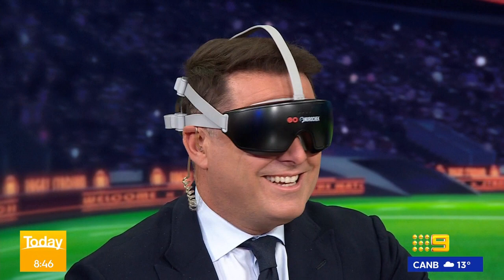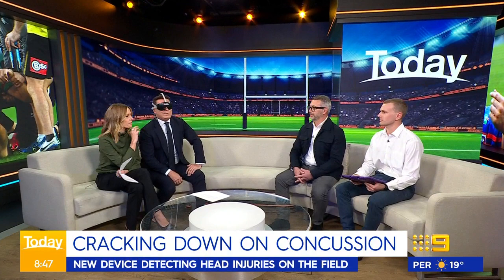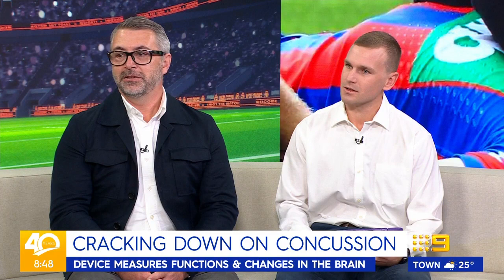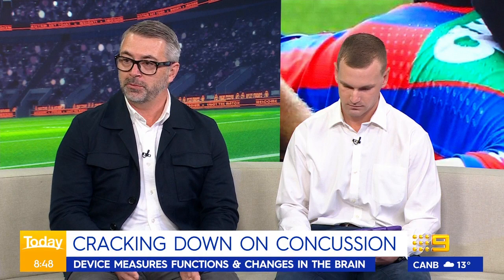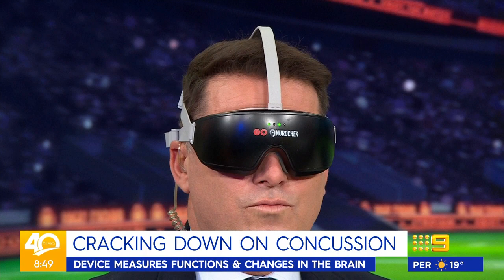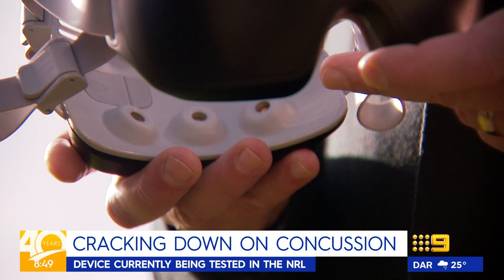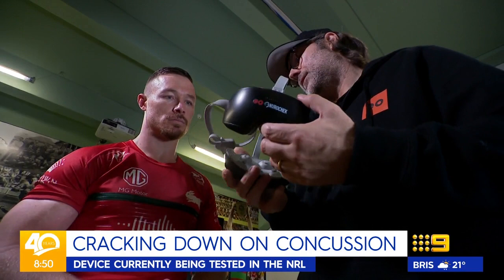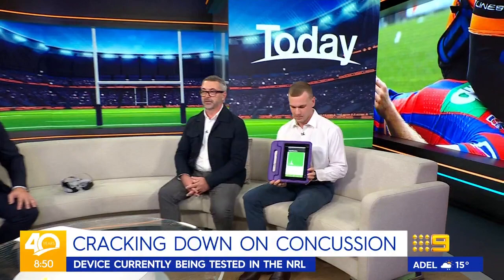Ally sledges Karl as he tests revolutionary concussion device for athletes | Today Show Australia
Today’s Ally Langdon has sledged Karl Stefanovic as he tested a revolutionary new concussion device for elite athletes.